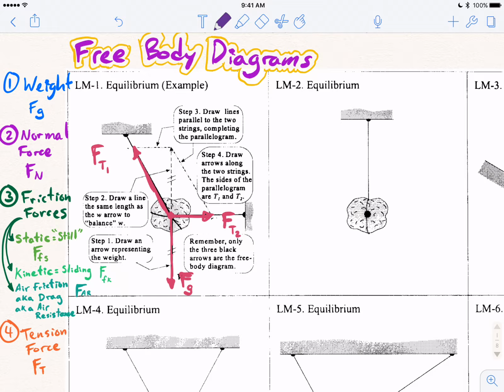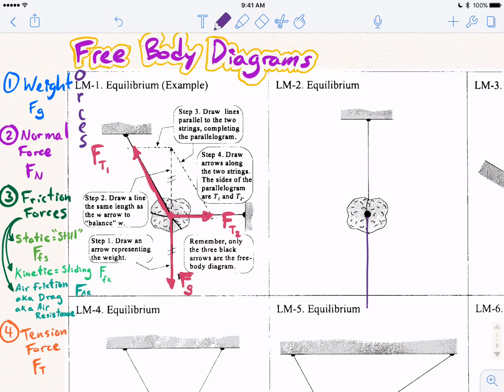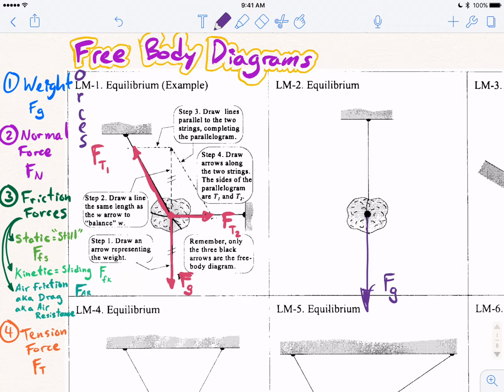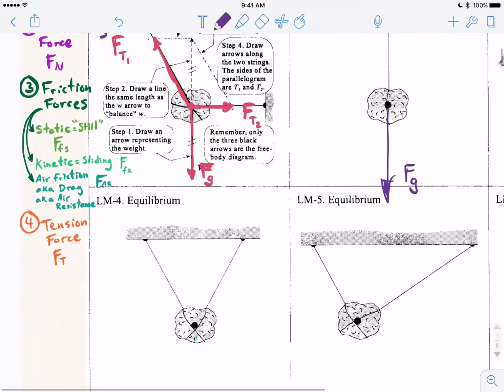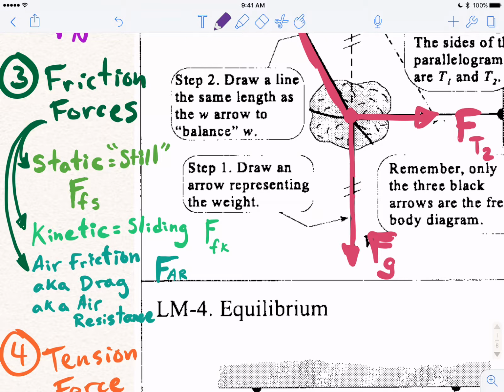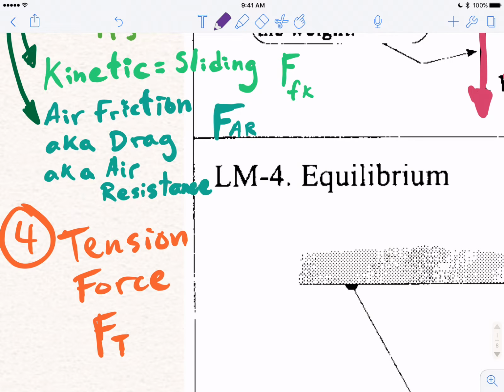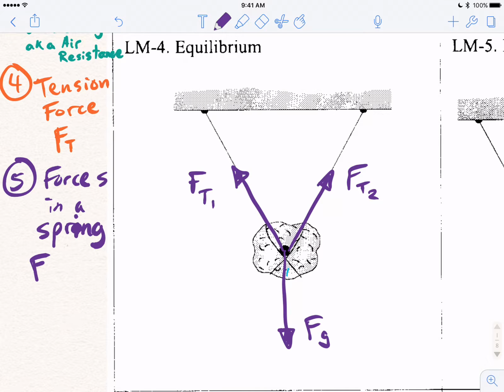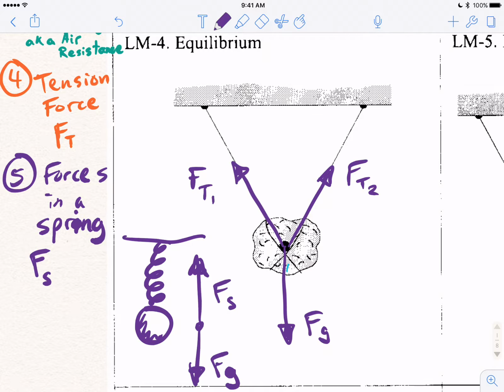Free Body Diagrams Examples Vid#1 Your Forces Checklist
Let's sit down and draw some free body diagrams together.
This is the first video of a multipart miniseries going over free body diagram example puzzles.
In this video, we make a list of forces that may be present in free body diagrams in AP Physics 1 puzzles.
We did not create the handout you see in this video:
We are using a handout from The Physics Teacher resources